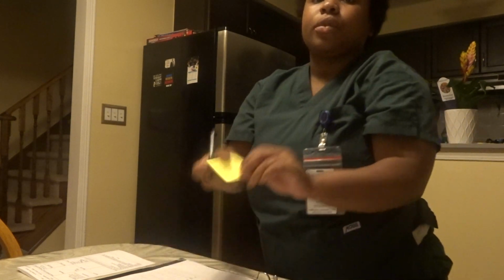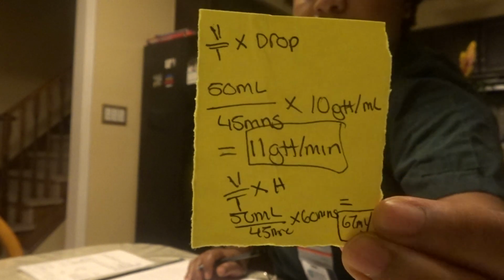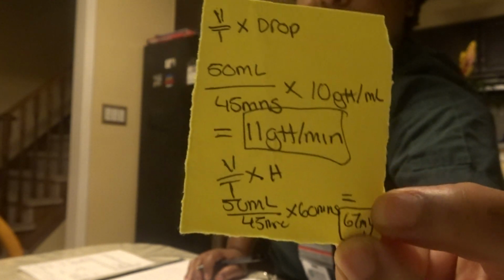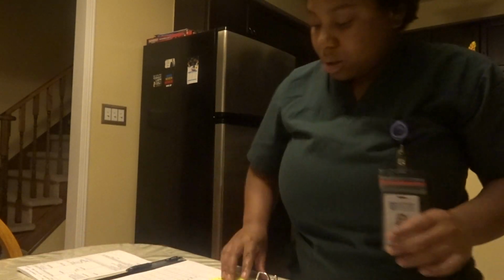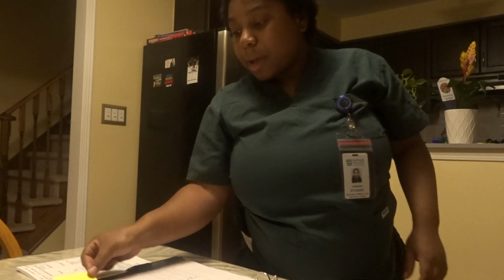Video 2 of 2nd Critique/ Durham College